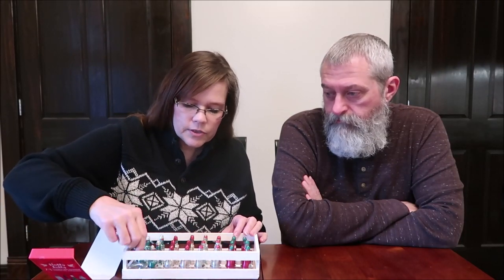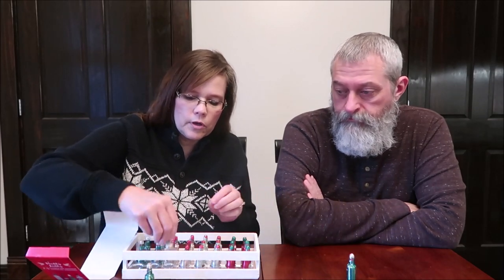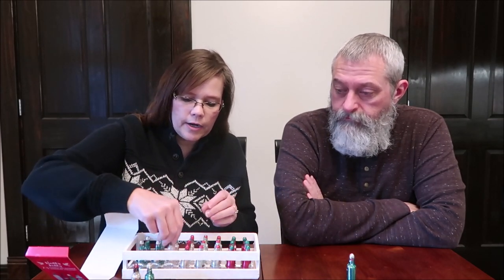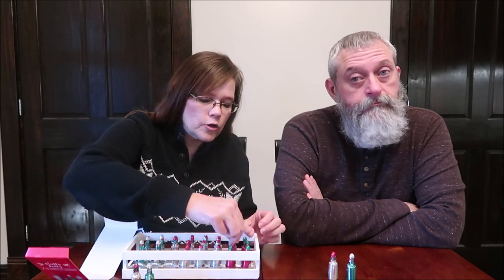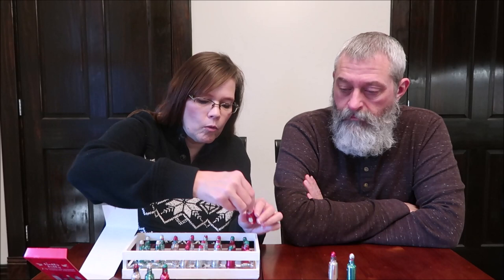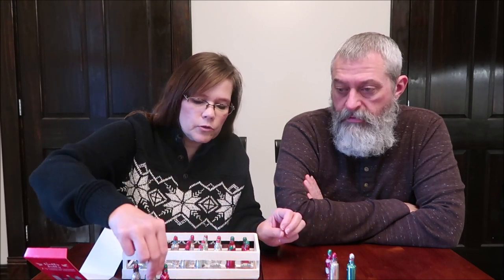Holly Jolly Flavored Non-Alcoholic Chocolate Cocktails: Egg Nog, Mojito, Moscow Mule & Spice Rum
This is a taste test/review of the Holly Jolly Flavored Non-Alcoholic Chocolate Cocktails in four flavors including Egg Nog, Mojito, Moscow Mule and Spice Rum. They were $9.98 at Walmart. 3 pieces (33g) = 150 calories